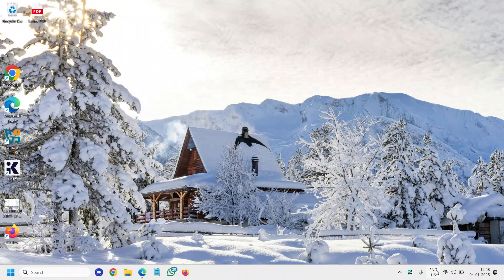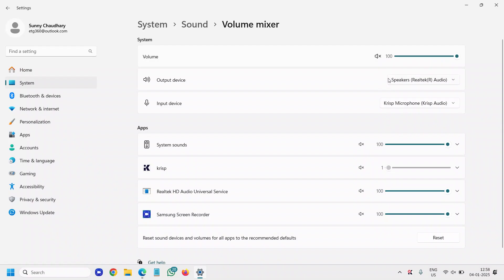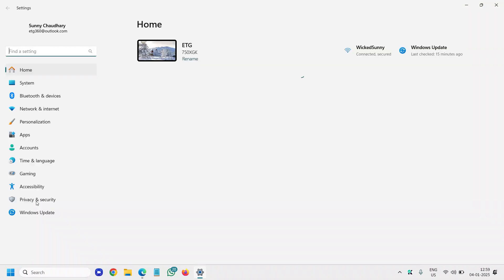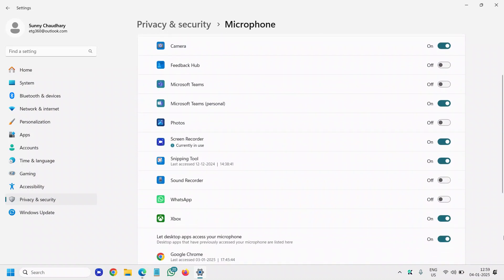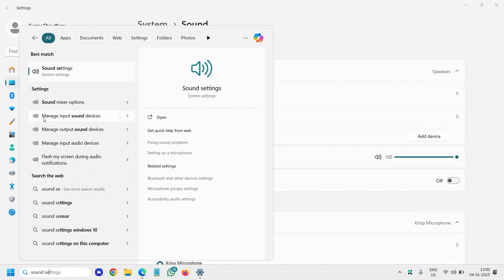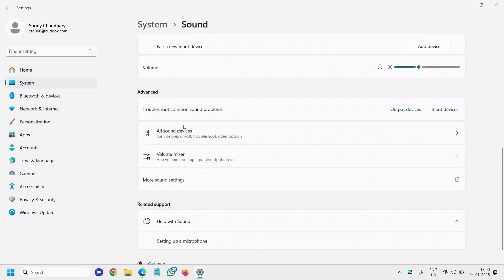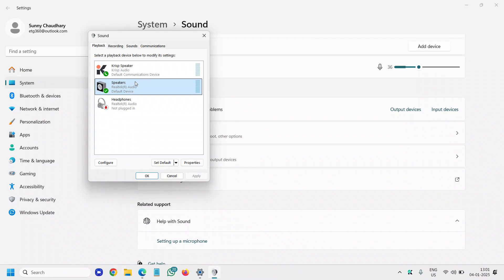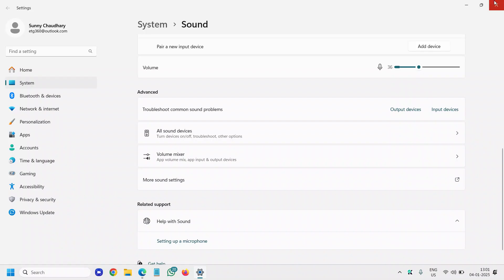How To Fix Mic Not Working On PC/Laptop in Windows 11 (2025)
Struggling with your microphone not working on your PC or laptop running Windows 11? In this video, we provide an easy, step-by-step guide to troubleshoot and fix microphone issues in Windows 11 (2025). Whether it's mic not detected, no sound from the mic, or microphone not showing up, this tutorial has you covered!

In this video, you’ll learn:

How to check microphone settings in Windows 11.
How to update or reinstall audio drivers.
How to adjust privacy settings to enable the mic.
Tips to fix mic not working in apps like Zoom, Teams, or Discord.